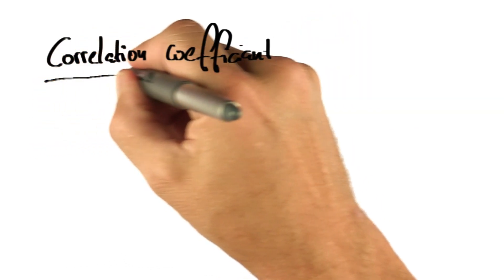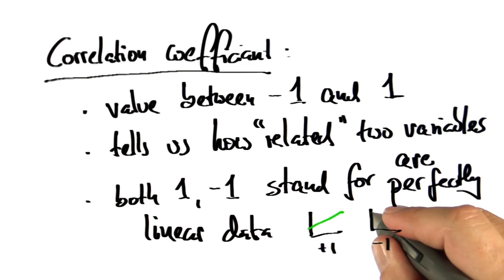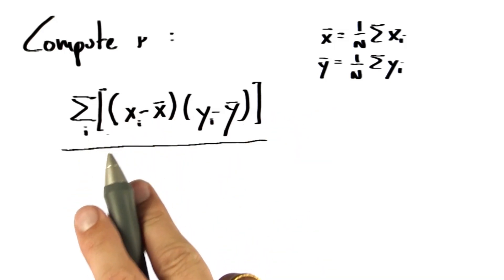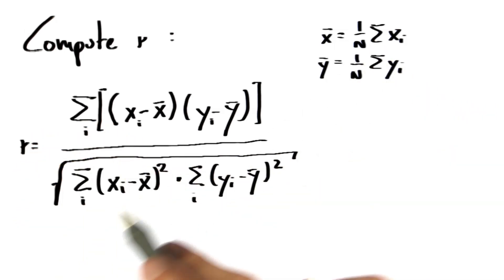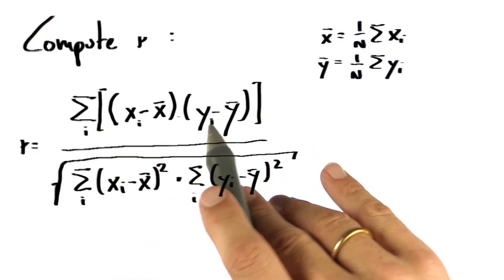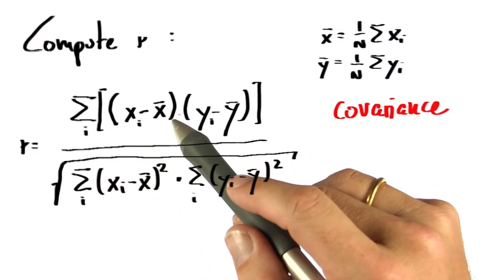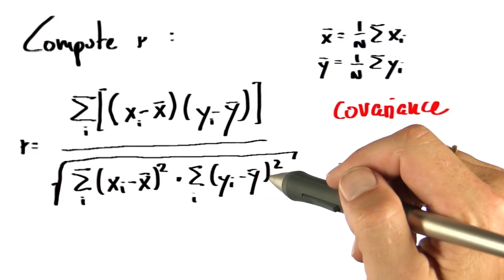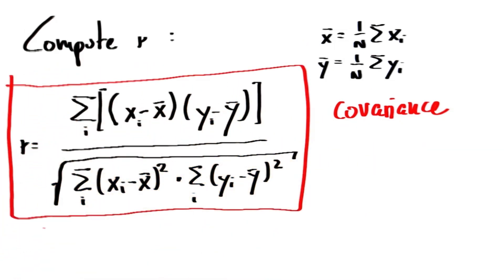Correlation Formula - Intro to Statistics